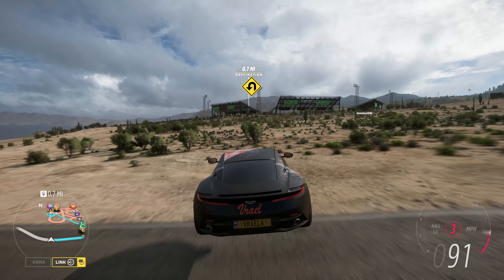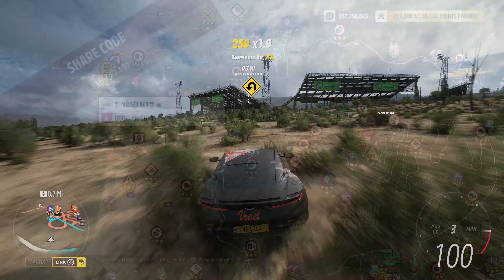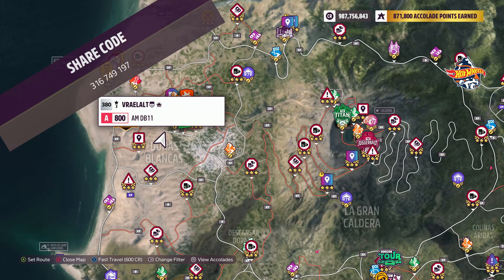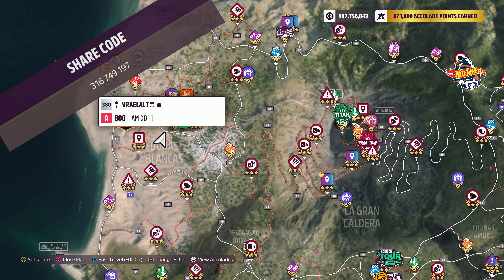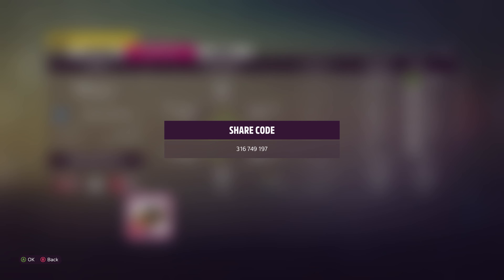Horizon Baja Speed Trap | Tune & Guide | Series 29 'Community Choice' Winter | Forza Horizon 5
Speed Trap: 'Horizon Baja Speed Trap': A Class Super GT: 88.00 MPH:
2017 Aston Martin DB11: 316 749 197